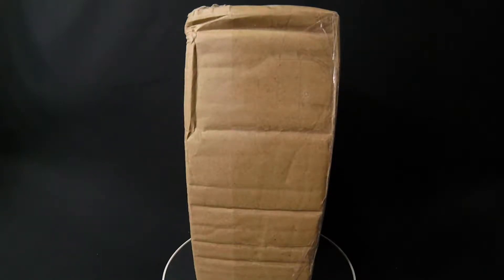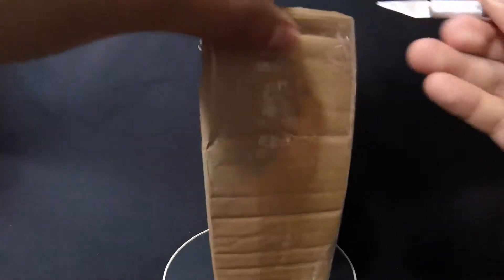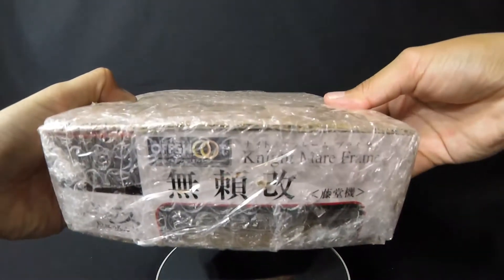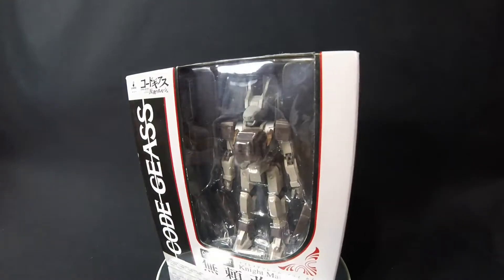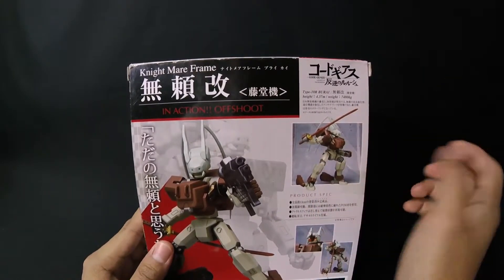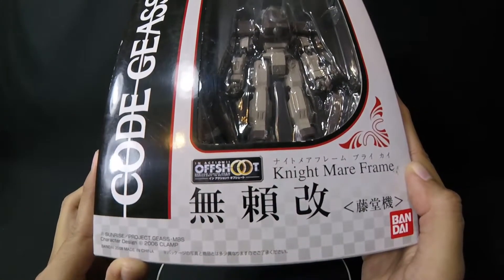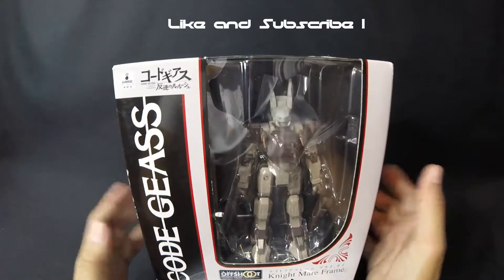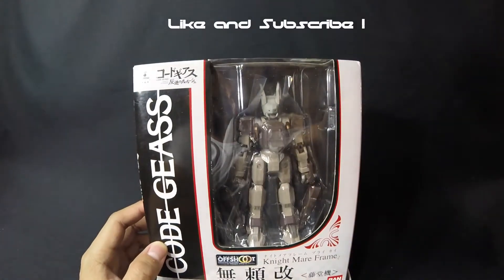Mail Unboxing: Ebay - Greattoysonline.com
Hello everybody! Once again, just another and the final mail unboxing for now until I order more stuff online somewhere else.